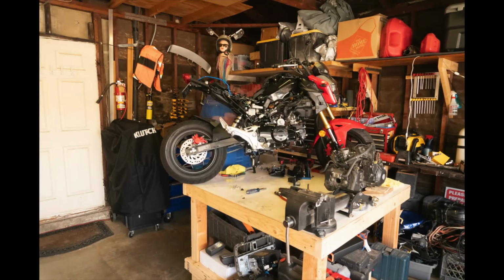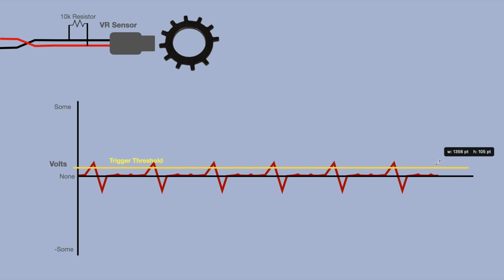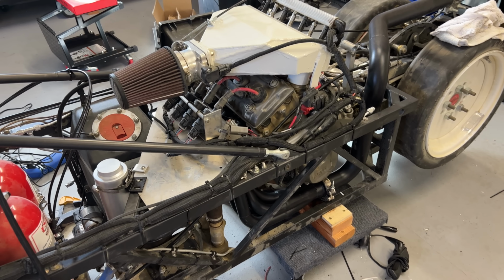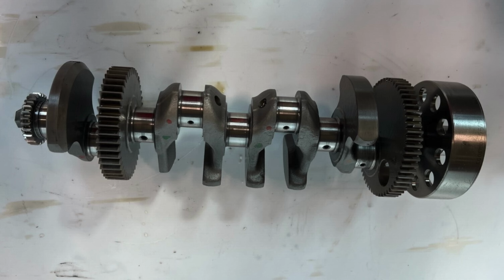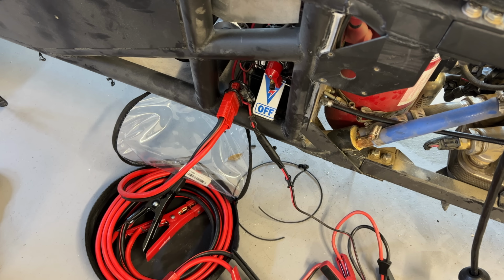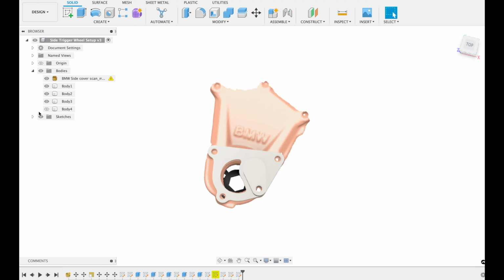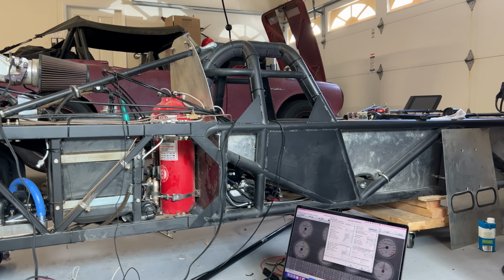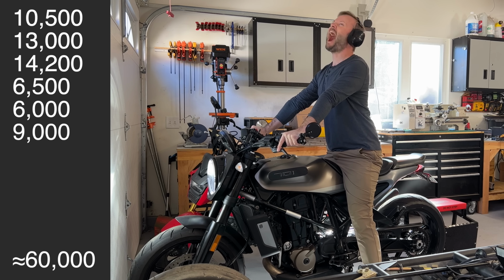There Is A Problem With All Of My Engines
This video contains flashing lights.

Don't forget your 15 percent discount → SUPERFSTSCS15